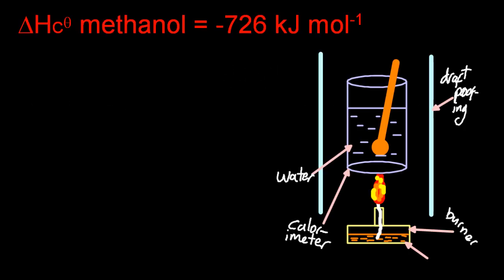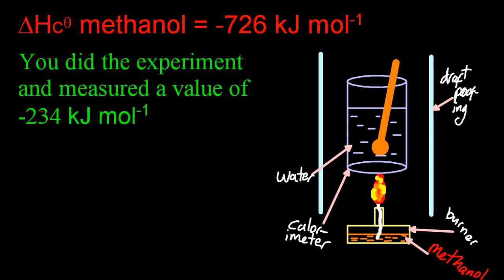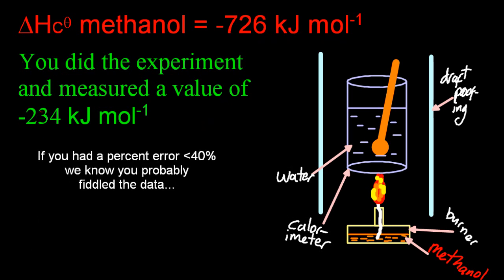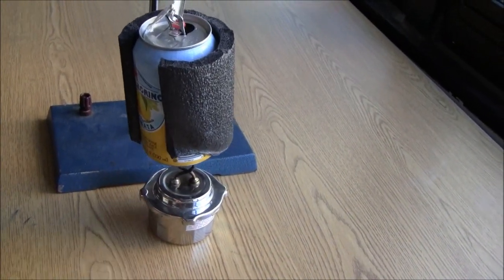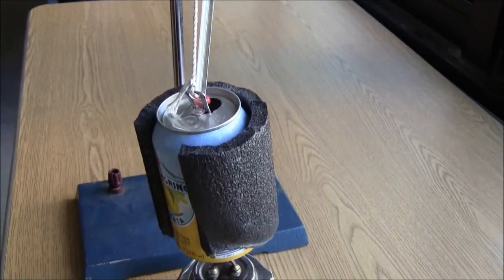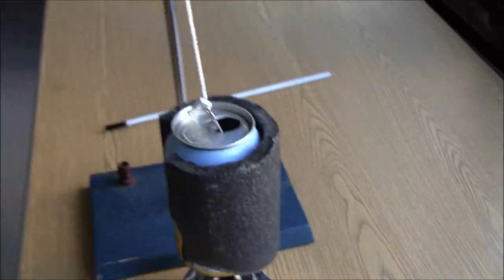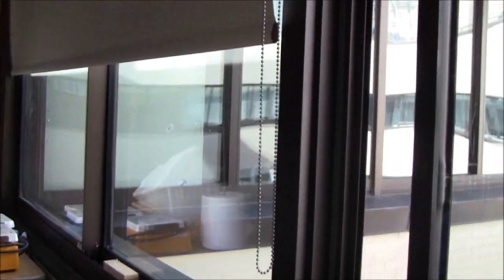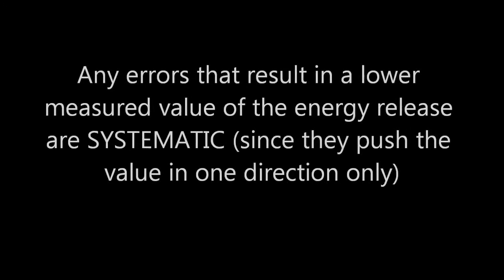R1.1.4 Evaluate experiments to determine enthalpy changes [SL IB Chemistry]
Enthalpy experiments invariably give large systematic errors -- the energy transfer is always smaller than the theoretical value.